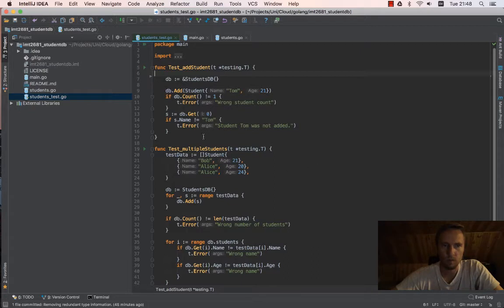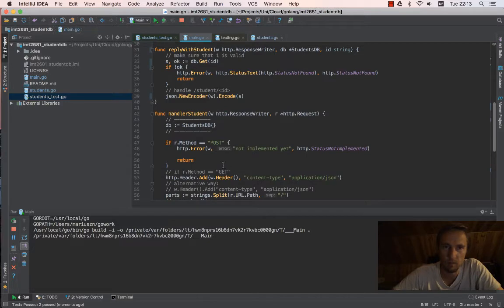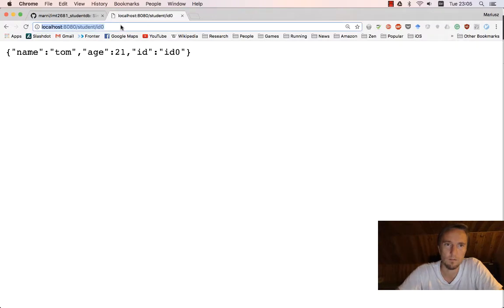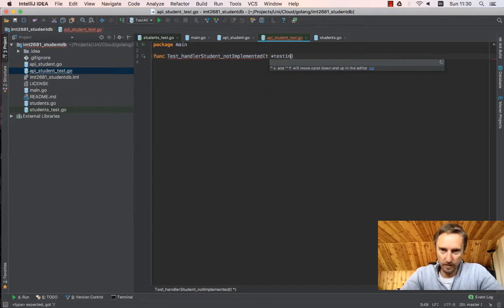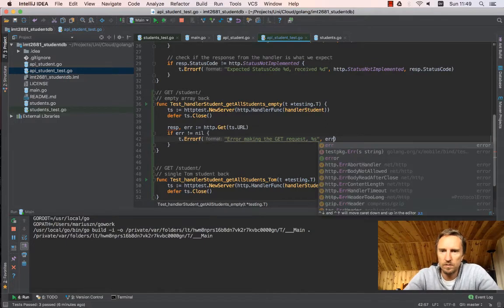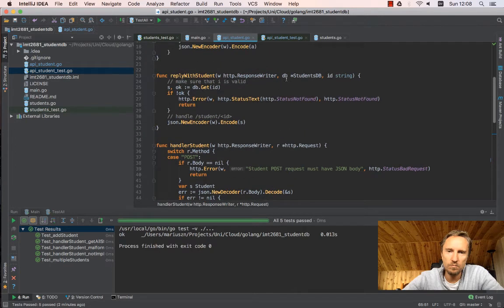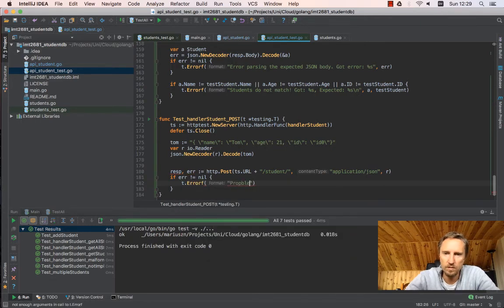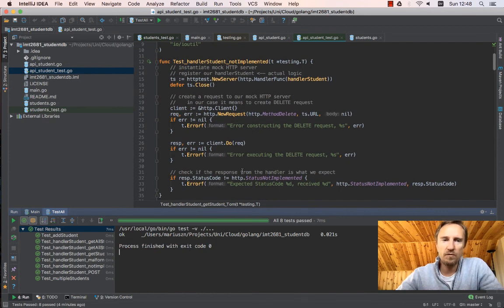Go Programming. REST: Server/Client. Part 3/3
IMT2681 Cloud Technologies

Go Programming.
REST Server/Client, JSON parsing, Testing.  Part 3.